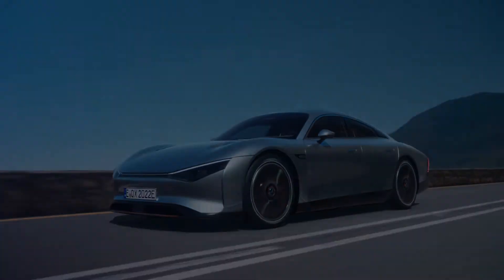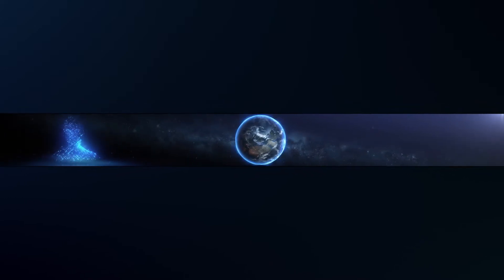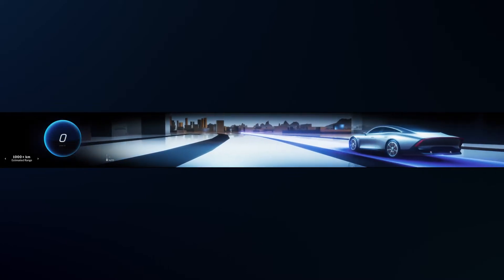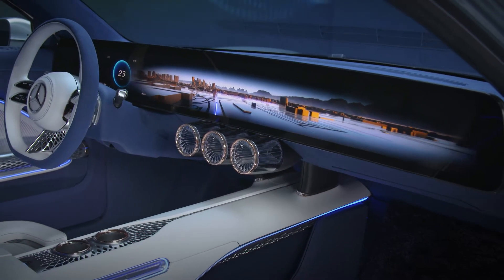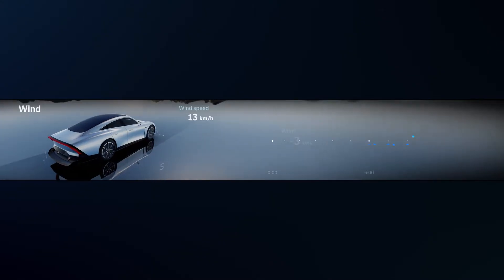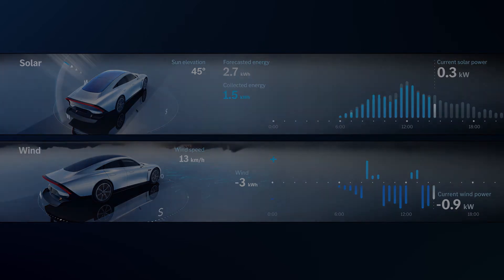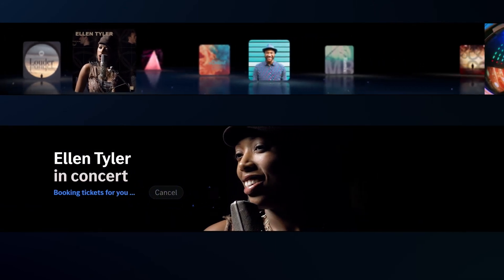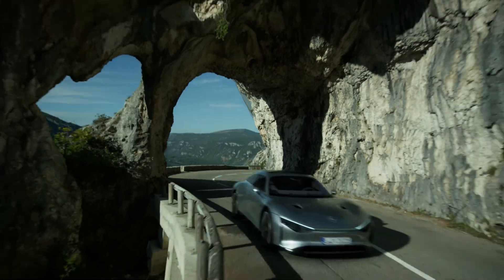Mercedes Benz VISION EQXX Display- The Best or nothing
At CES 2022 Mercedes Benz premiered the most efficient electric vehicle ever developed by a traditional auto manufacturer. But the Vision EQXX is not only an amazing prototype but features also a 1.3m wide single display. A fest for digital signage lovers.